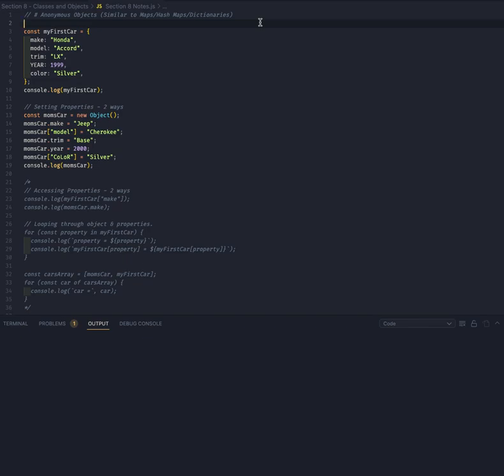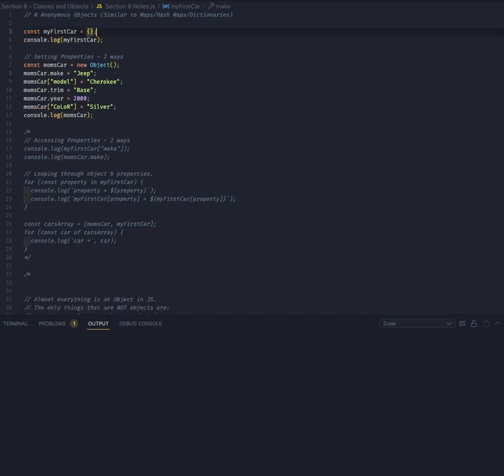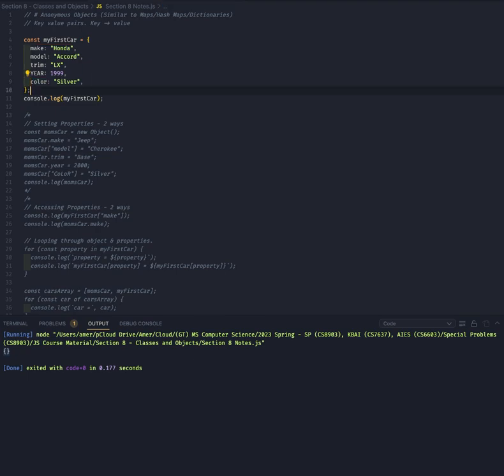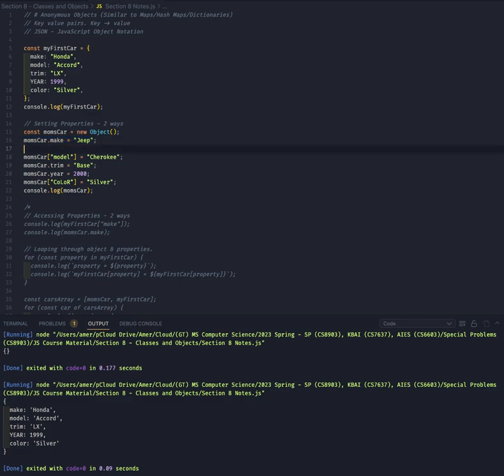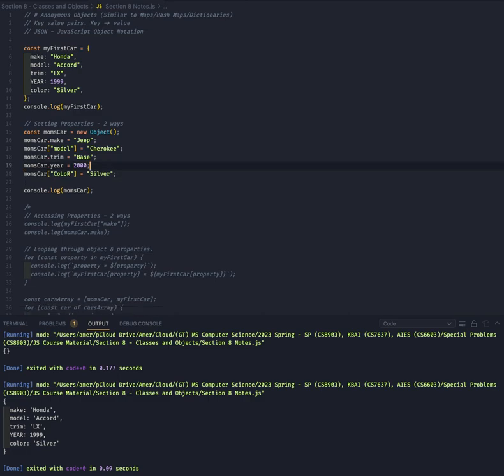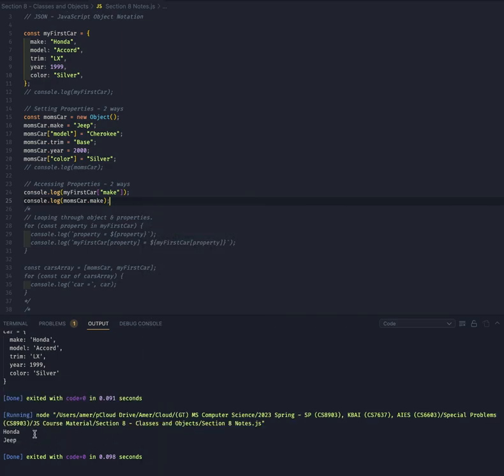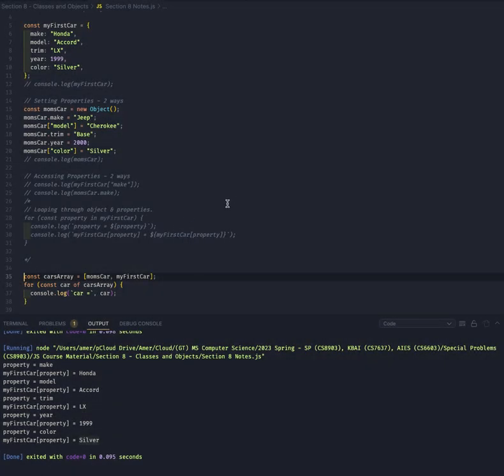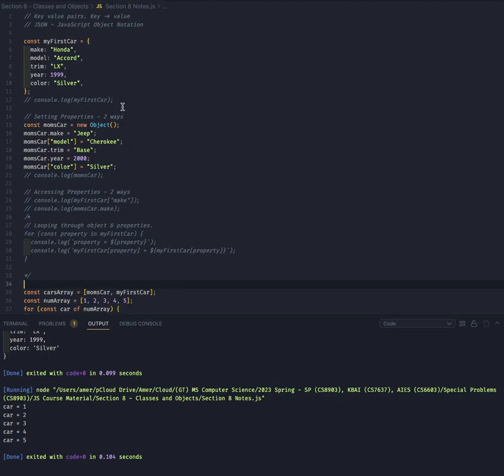Section 8.1 Classes and Objects